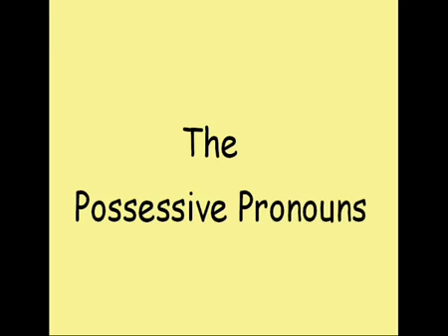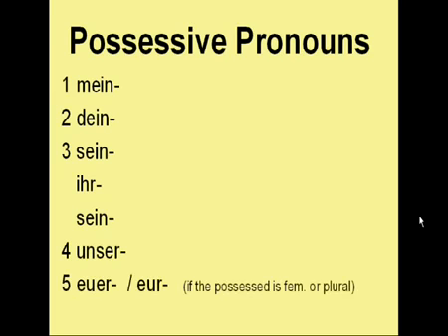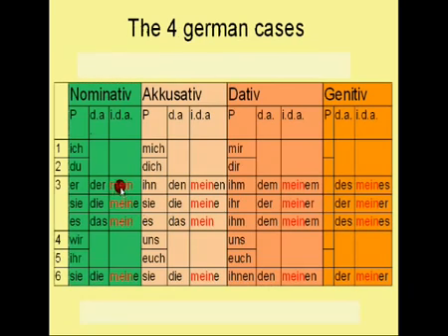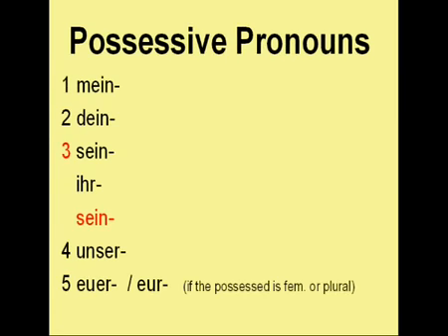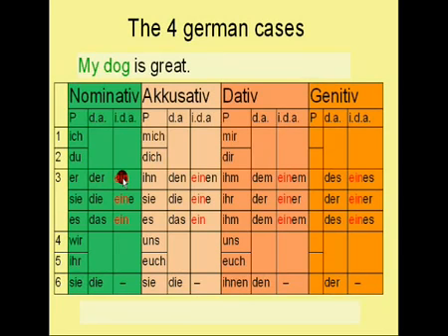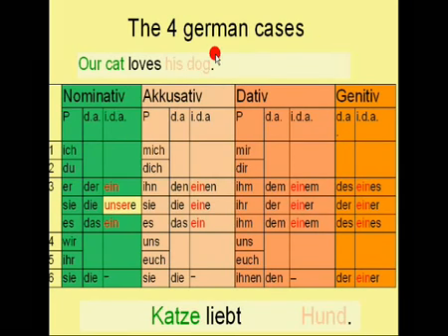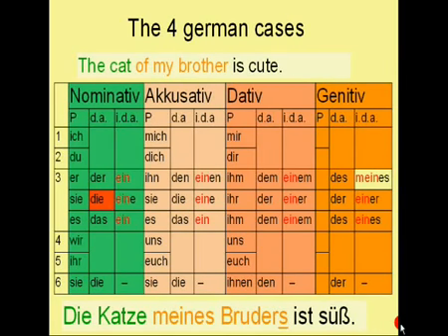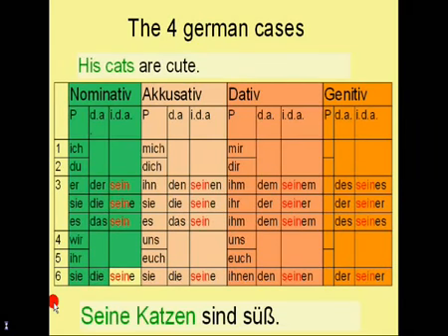12a Learn German easy Possessive Pronouns